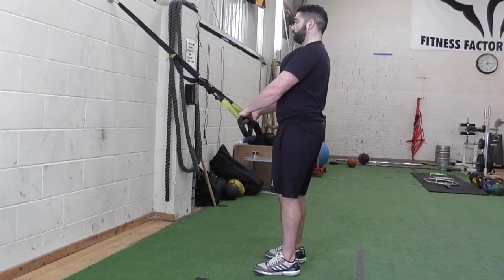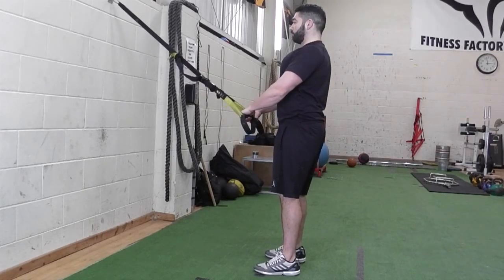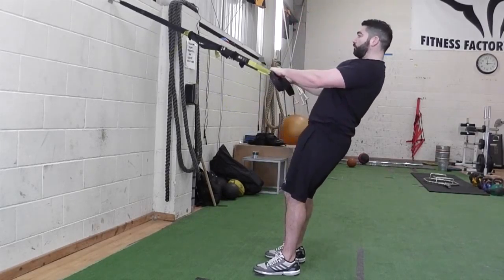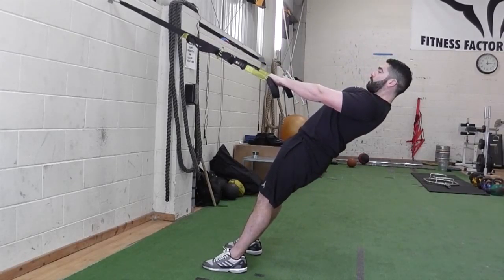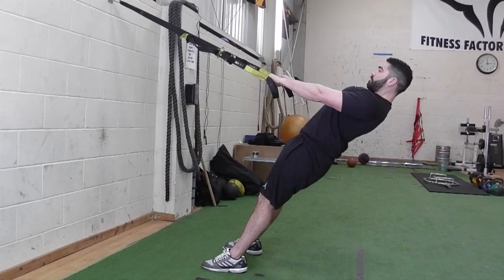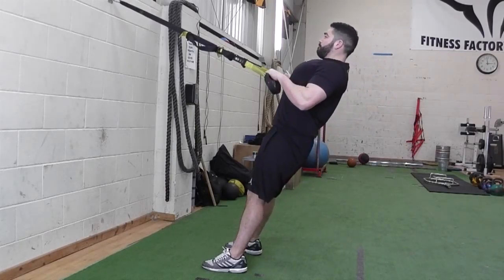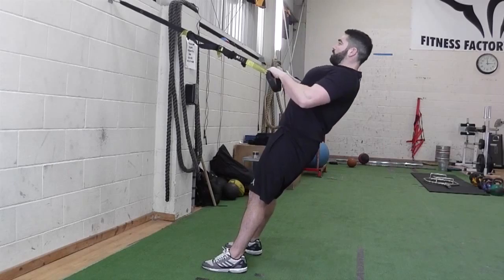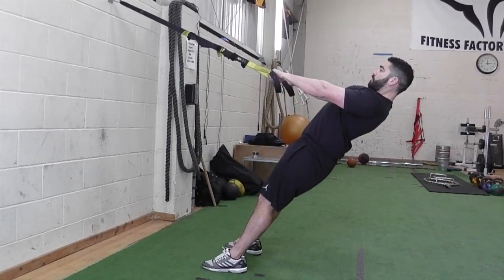Suspension Training: Inverted Row